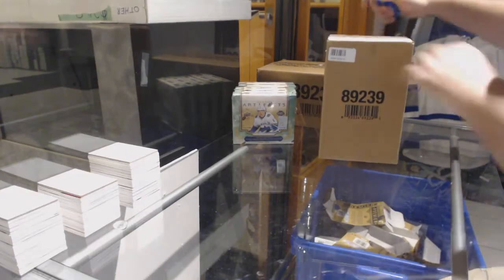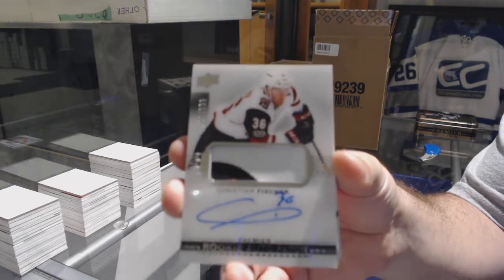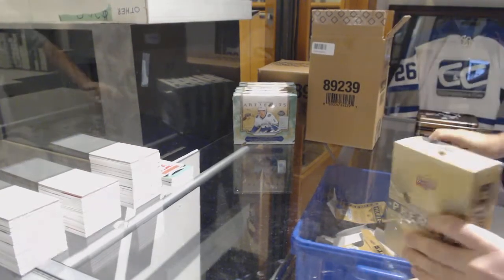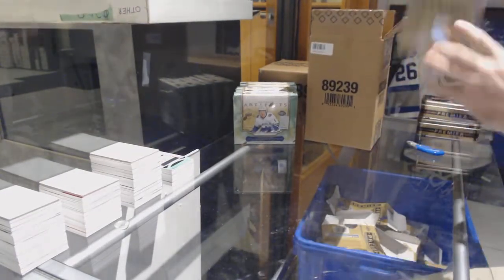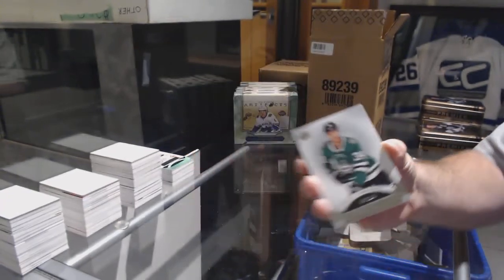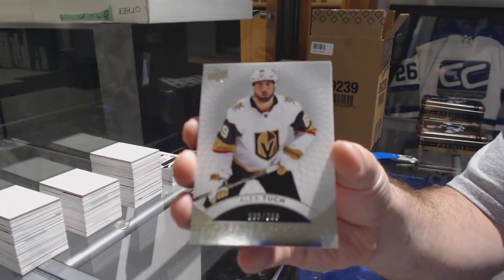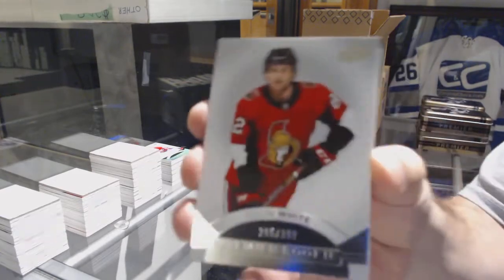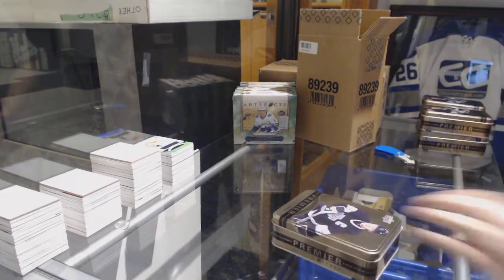17-18 Upper Deck Premier Hockey 5 Box Case Break - C&C GB #9460